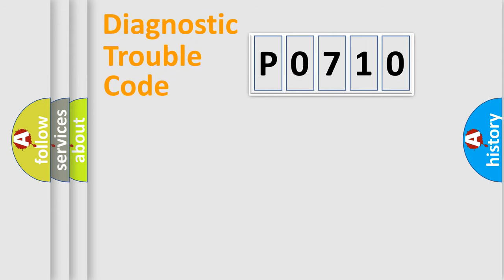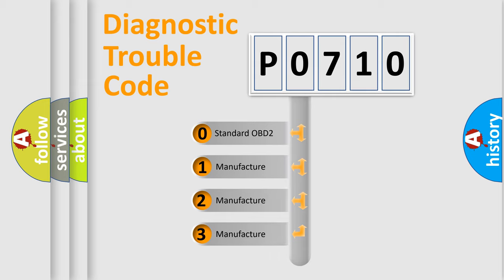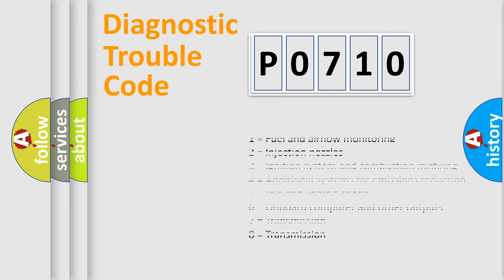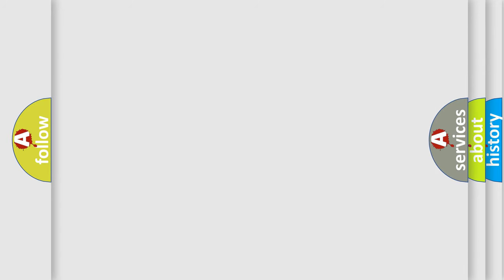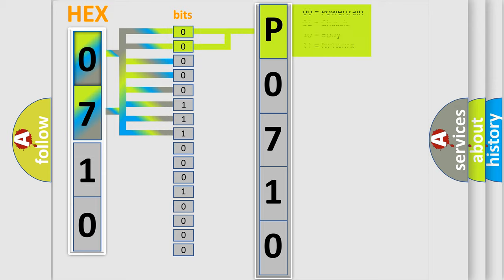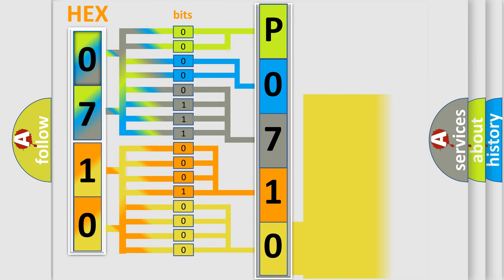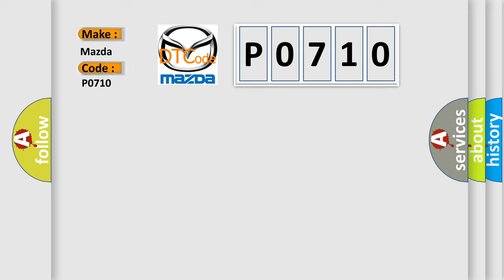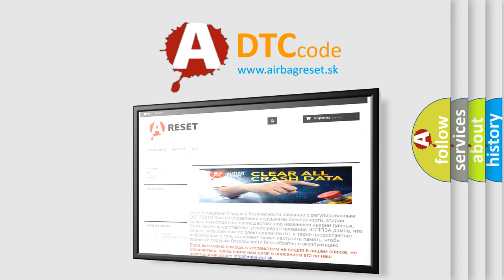DTC Mazda P0710 Short Explanation